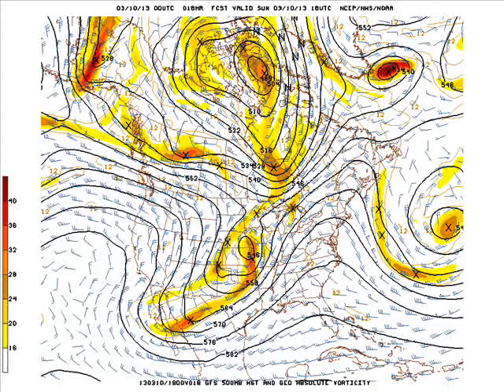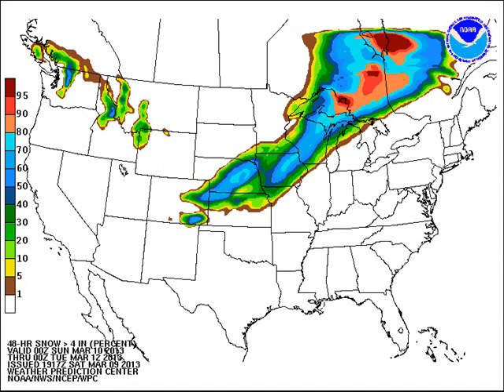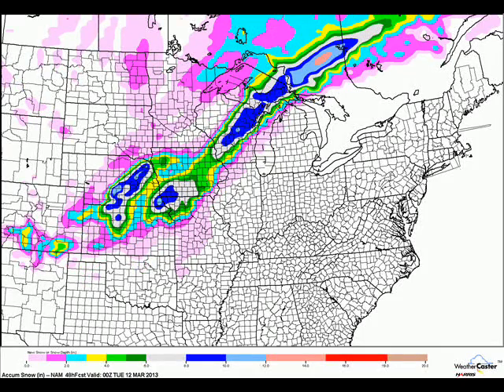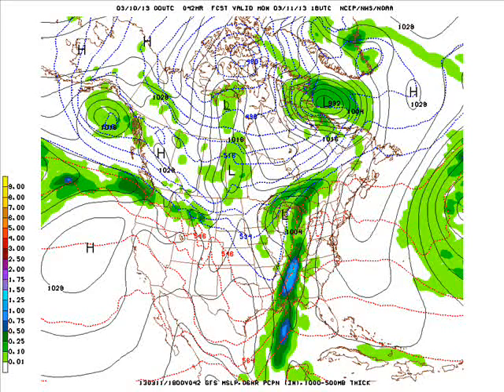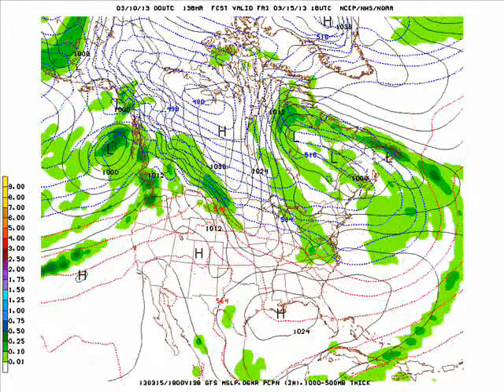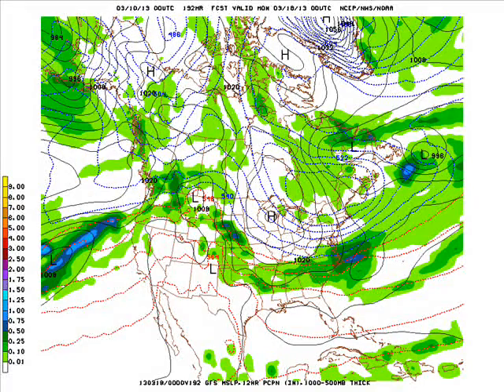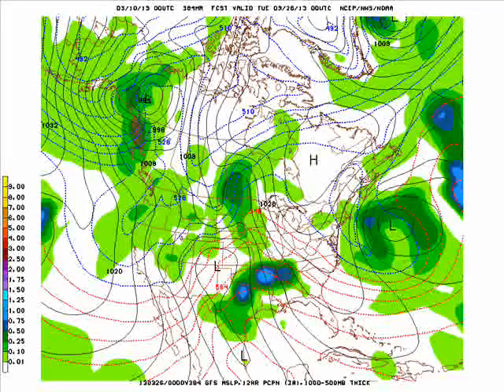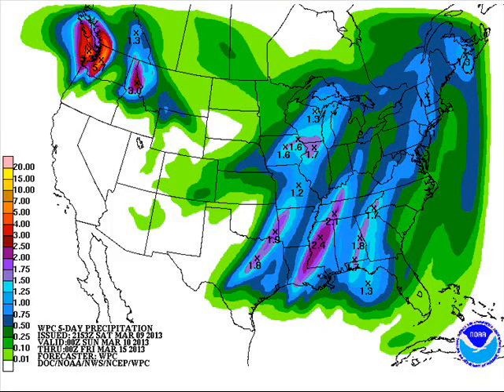Iowa Weather Report March 10th 2013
Iowa Weather Blog's Iowa Weather Report looking ahead at Forecasts and trends off the 00z GFS Model run with the 48 hour regionwide forecast. Included is the probabilities and model projections of snowfall through Monday Evening. The Music in the forecast section is titled, "Rolling Hills" last used February 18th.